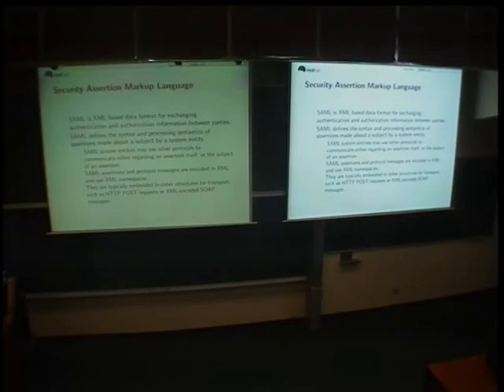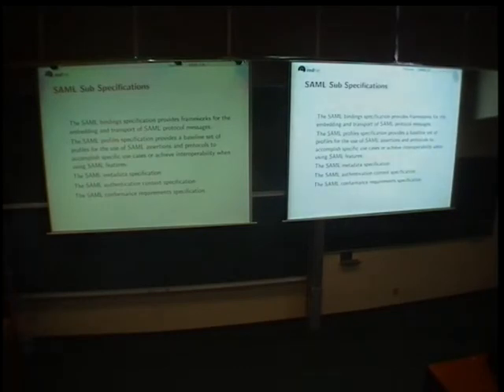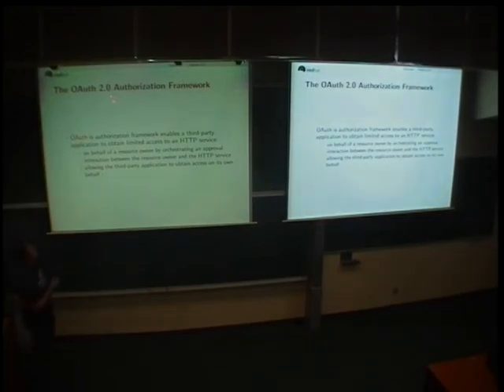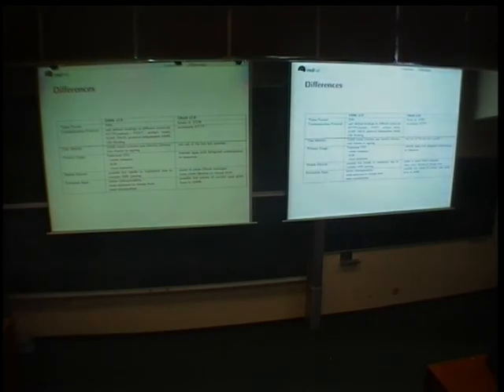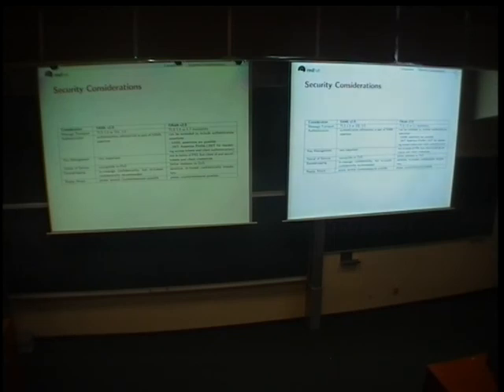Peter Skopek - SAML and OAuth comparison, part 1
SAML and OAuth are one of the most used protocols/standards for single sign on of applications.
This session will perform comparison and describe use cases of both of them. It will show what we have in JBoss world to offer to the developers in terms of both of them.